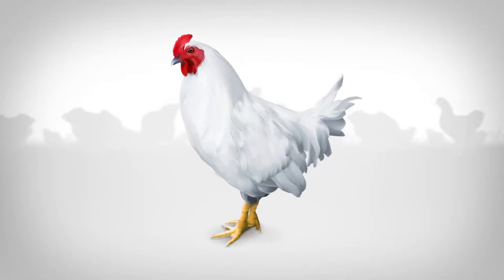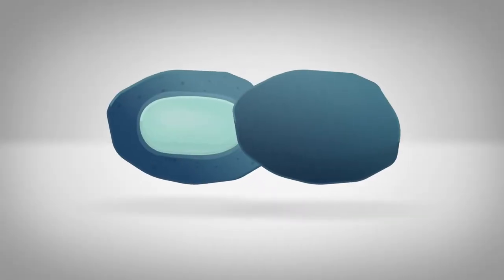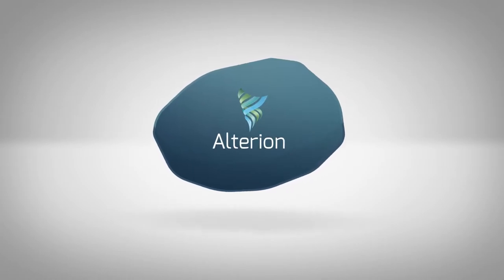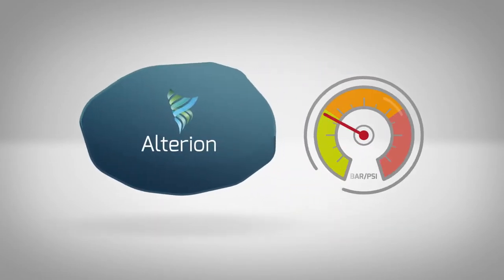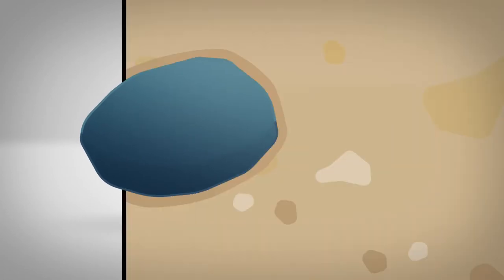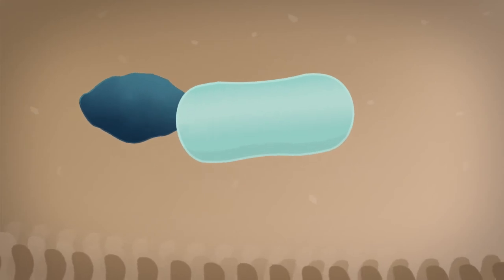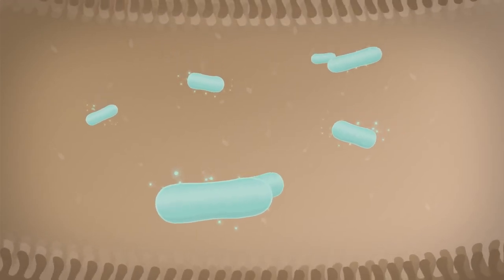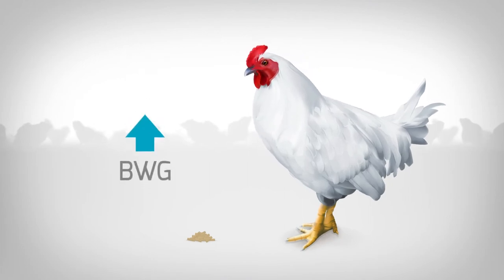The lifecycle of Alterion, from the feed to the animal